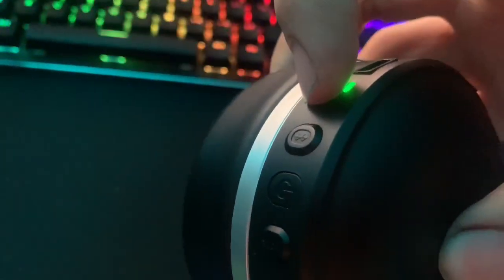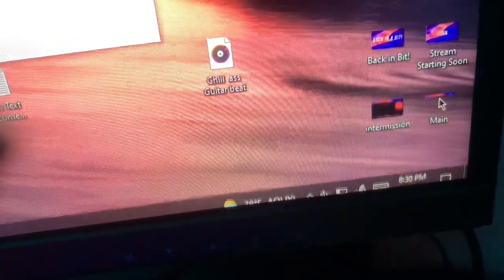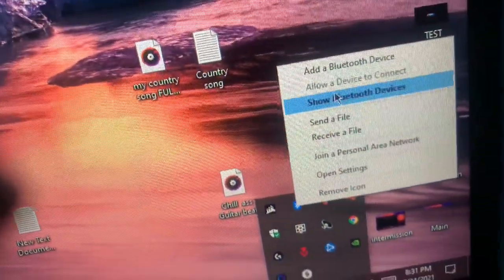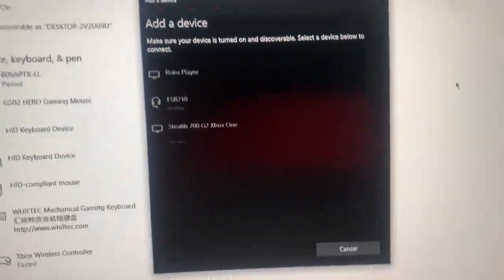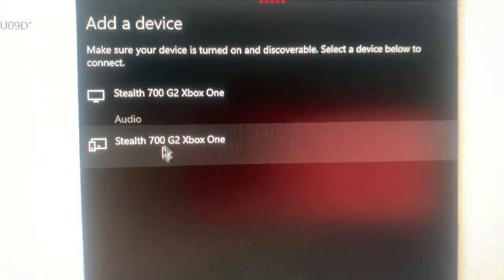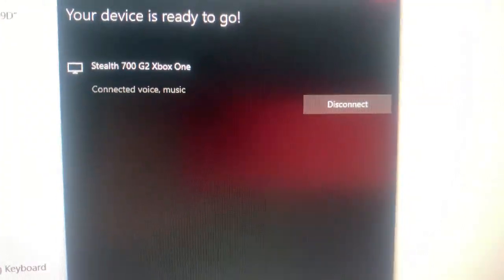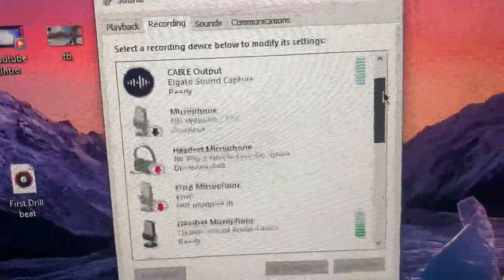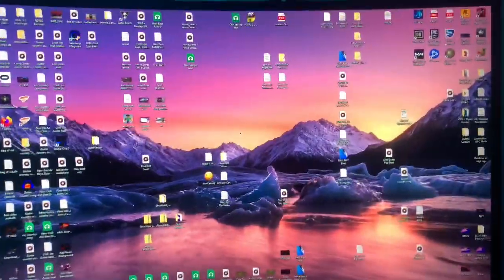How To Connect Your Turtle Beach Stealth 700G2 To PC “The Easy Way”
In this video, you will learn how to connect your Turtle Beach Stealth 700 G2 wirelessly to your windows pc and also how to fix your issue of not hearing audio when connected via Bluetooth.

Link to cheaper Bluetooth dongle that works perfectly for Bluetooth enabled Xbox One and PS4 controllers and Bluetooth capable headsets

Watch my video on How to SETUP your STEALTH 700 G2 Mic and headset on PC

Stalk me on these places

▼▬▬▬▬ Links ▬▬▬▬▼

NZXT H510 PC Case
MSI B350 Gaming Plus Motherboard
Ryzen 7 2700x CPU Stock Clock
2060 RTX Super 8GB GPU
32GB Corsair Vengeance LPX Ram clocked to 3133HZ Stable
Corsair Hydro H100 x 240 mm Radiator Dual 120 mm Fans CPU AIO Water Cooler
EVGA 600 B1 Watt PSU
Qty 2 1TB HDD
Qty 1 2TB HDD
Qty 1 120GB Sandisk SSD
QTY 1 500GB Samsung SSD (OS Installed)
LED Light Strip On Static Blue Inside Case